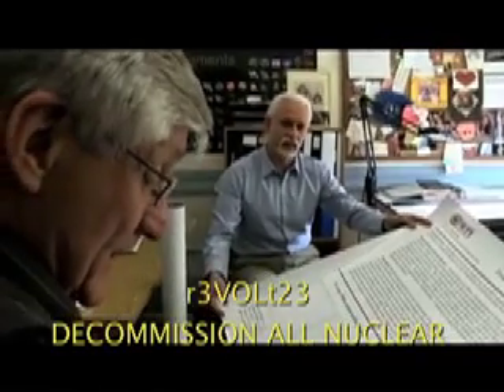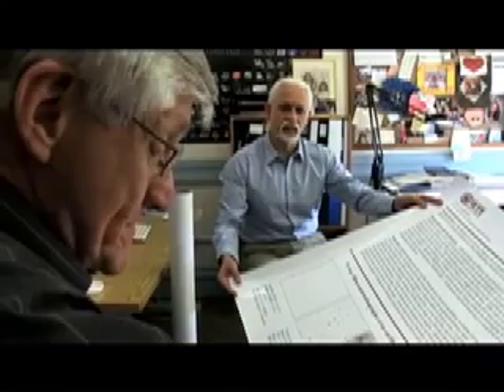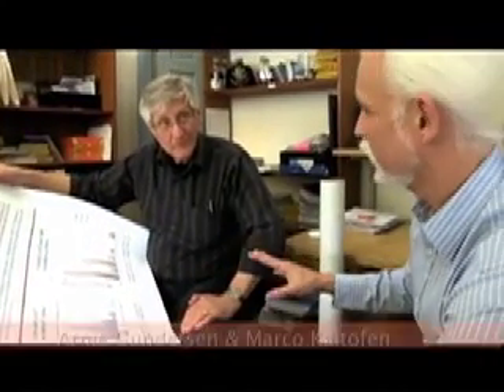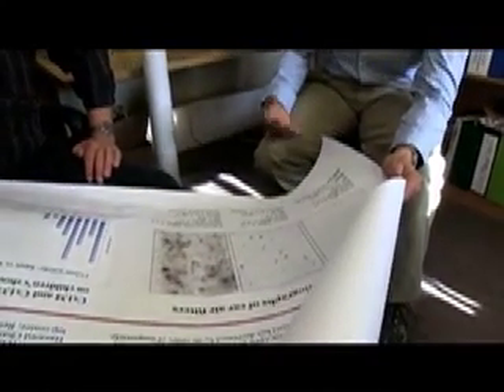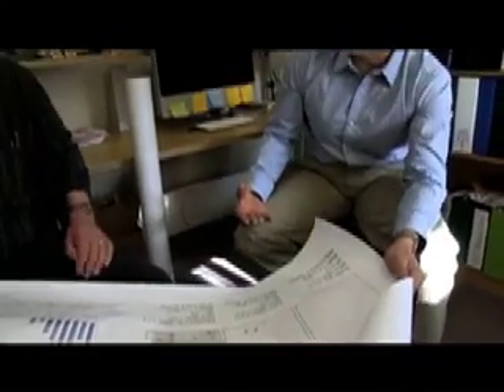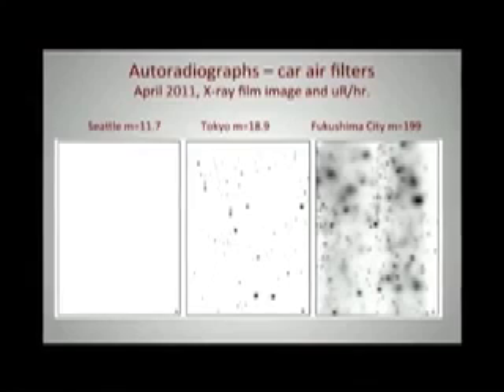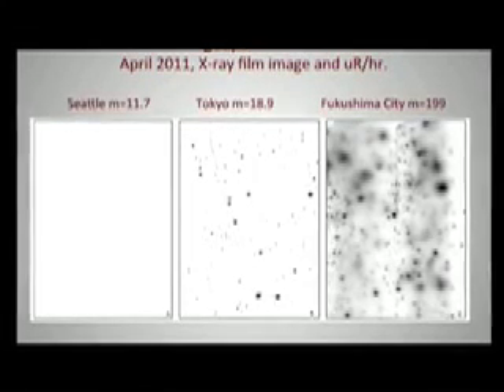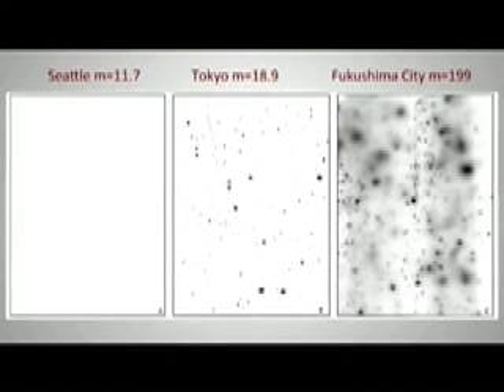Hot Particles & Measurement of Radioactivity (Arnie Gundersen & Marco Kaltofen)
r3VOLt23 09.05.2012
First video on NEW fairewinds site, look into link.
Have to shrink original vid. cause of yt. 15 min. limit!?
All information is welcome, that give us insight into nuclear meltdown:
the consequences humanity is facing cause of nuclear negligence and
profit purposes of pure exploitations
Each individual has to take their own conclusions!
Our voice is: End Nuke Era Now!!
Thanks Mr.Gundersen for giving us further instruments to understanding,
to inform all those who are not getting the message!!?
We must unite our voices, make them louder, clearer, examine our
consciences. Situation coming from Fukushima is of global concern: radiation
is spreading worldwide! We demand radiation monitoring all over the globe!!
We demand scientific community all come together and solve this mayhem
situation. Truth must be be told and actions must be taken to protect life for all generations to come Now!

Fairewinds' Chief Engineer Arnie Gundersen and Boston Chemical Data
Corporation's Founder Marco Kaltofen have an in-depth conversation regarding
the challenges of measuring radiation exposures to people around the globe.
Kaltofen explains the scientific methodology involved in accurately analyzing and measuring radioactive releases from Fukushima Daiichi, including the impact of
hot particles on human physiology.